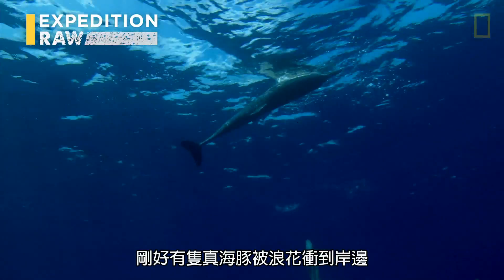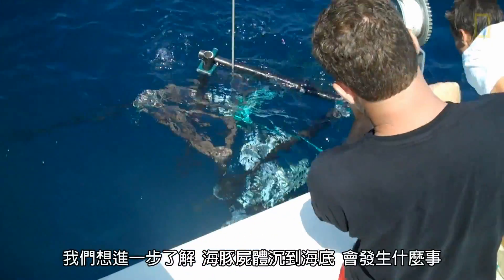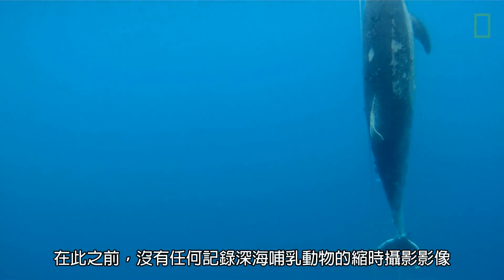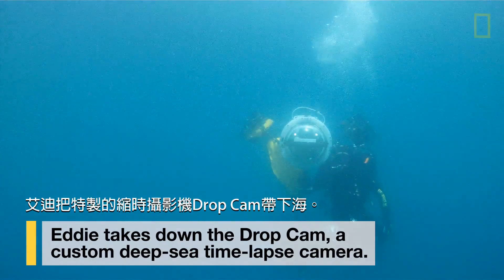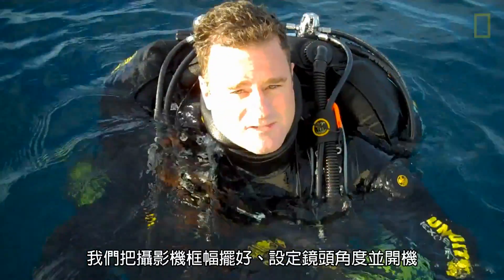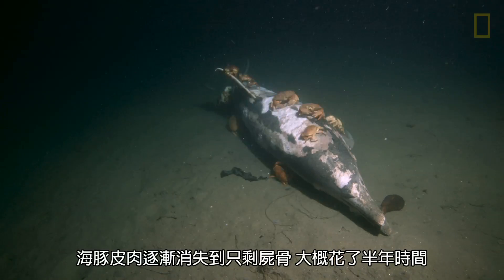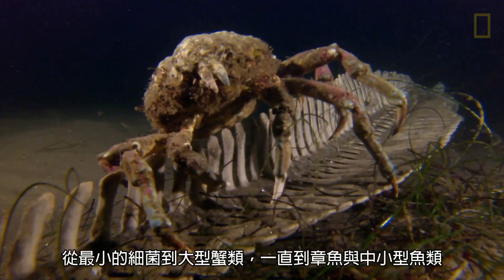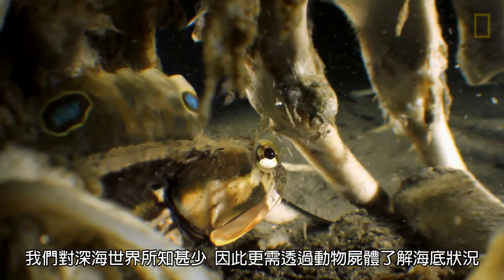探險直擊：海豚屍體孕育生態新樂園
有天，一具海豚屍體漂上岸。海洋生物學家艾迪（Eddie Kisfaludy）就接到電話，心想與其把屍體丟掉，還不如將之放到海底，透過縮時攝影機觀察屍體變化。最後，屍體到底會被鯊魚吃掉，還是成為細菌孳生的溫床呢？一起來觀賞影片吧！